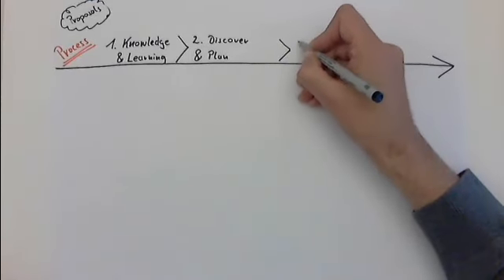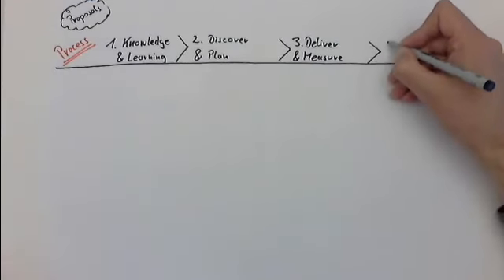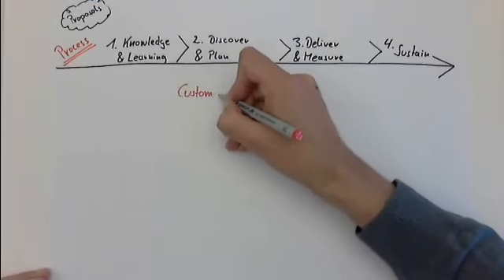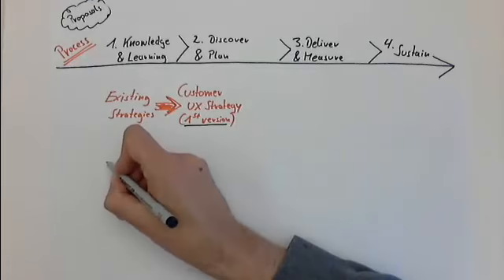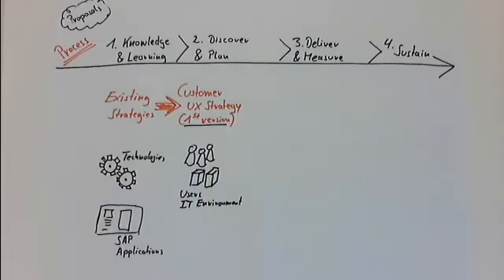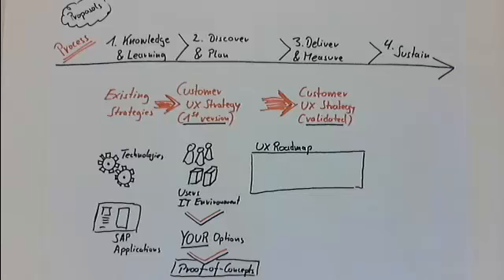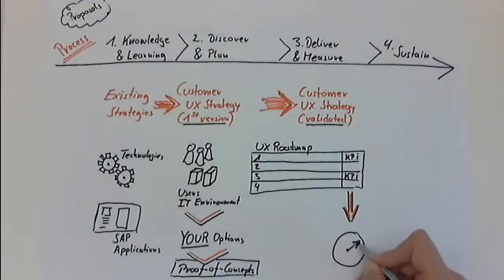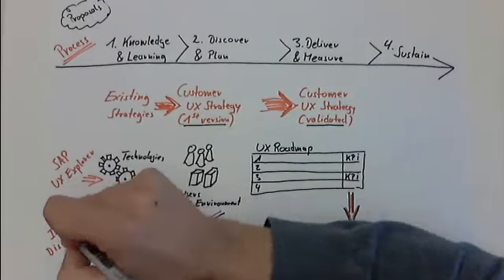Process setup of an UX improvement project (SAP EA Explorer -- Short Video)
– This short video introduces a recommended process and a number of major elements to improve user experience as part of an improvement project.